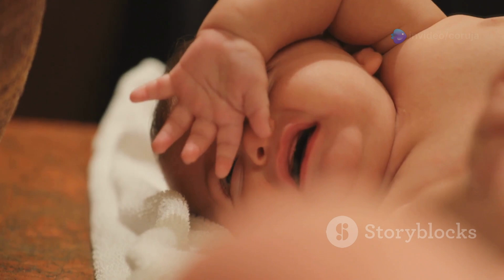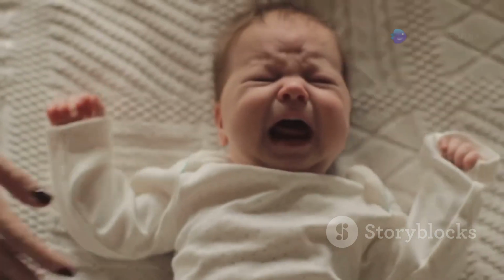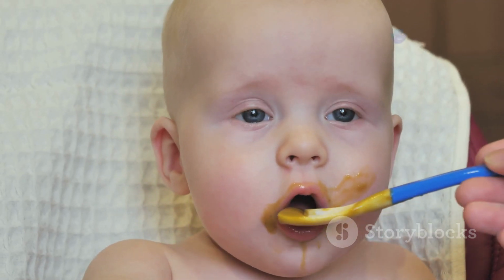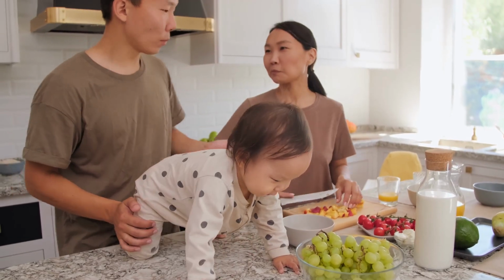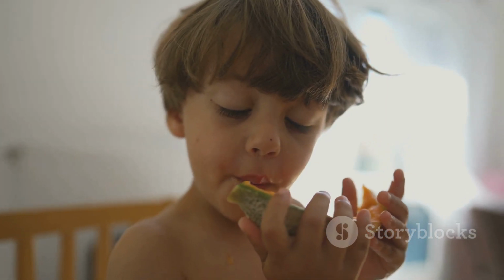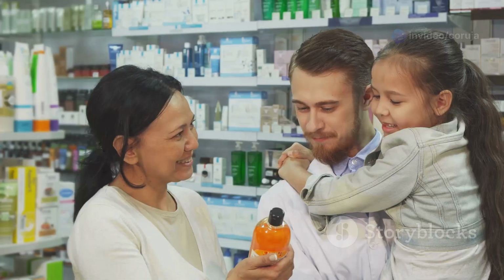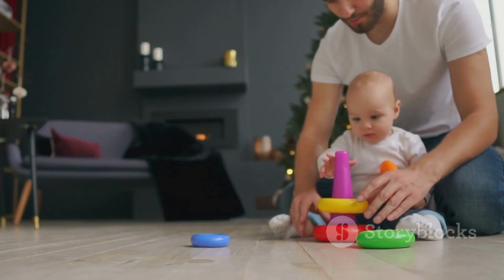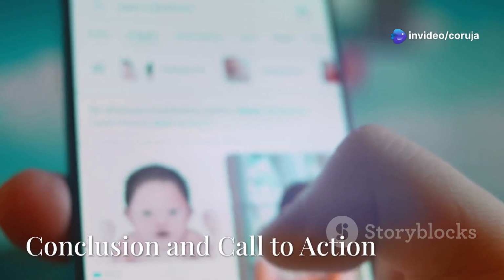Doctor Explains Everything You Need to Know About BABY TEETHING | Signs, Symptoms & Soothing Tips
Is your baby going through the teething process? In this video, we cover everything you need to know about baby teething, from the common signs and symptoms to the best tips for managing your baby's discomfort. Dr. Emily shares expert advice on how to help your baby through this challenging time, with helpful suggestions that you can use today to ease the pain.

Teething is a normal process, but it can sometimes be uncomfortable for your baby. If you're concerned about any of the symptoms your baby is experiencing, please consult with a pediatrician.

Chapters:
00:00 - Introduction
00:30 - What is Teething?
01:00 - Common Signs & Symptoms of Teething
03:00 - When Do Babies Start Teething?
04:00 - Tips for Managing Teething Discomfort
06:00 - Best Teething Rings and Toys for Your Baby
07:00 - Teething Gels: Should You Use Them?
08:00 - Pain Relief Options for Your Baby
09:00 - Comforting Your Baby During Teething
10:00 - When to Seek Medical Advice
11:00 - Product Recommendation: The Miracle to Help Your Baby Sleep
12:00 - Conclusion & Final Tips

Teething can be tough, but it’s completely natural. However, if you notice any unusual symptoms like excessive crying, high fever, or your baby refusing to eat, it’s important to consult with your pediatrician. A healthcare professional will help you identify any underlying issues and provide the best care for your baby.

👉 Recommended Product:
If you're struggling with your baby’s sleep during the teething process, we highly recommend The Miracle to Help Your Baby Sleep. This product is designed to help soothe and comfort your baby, making bedtime easier during teething. Check it out in the description for more details!